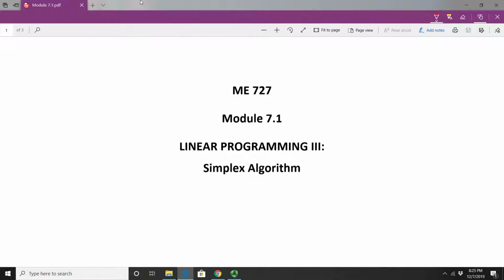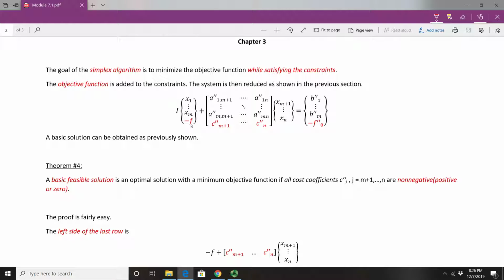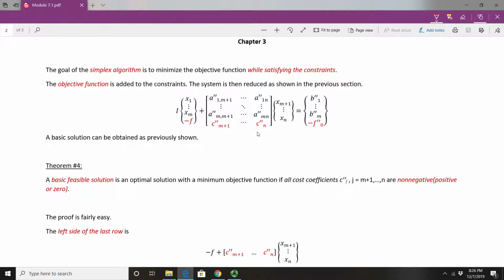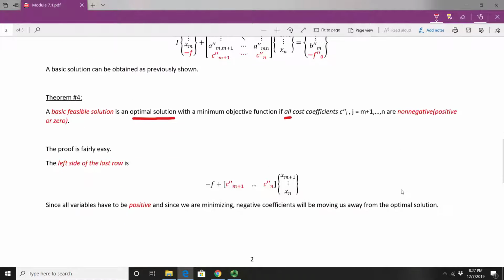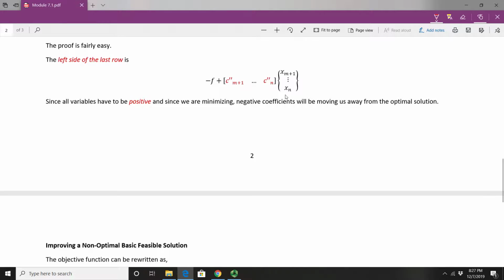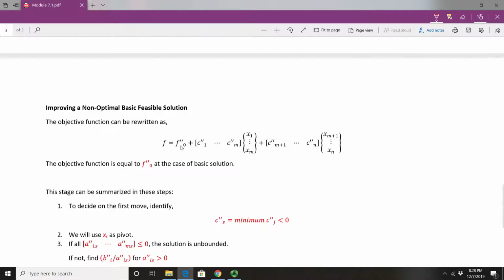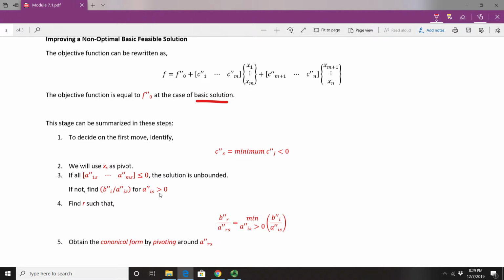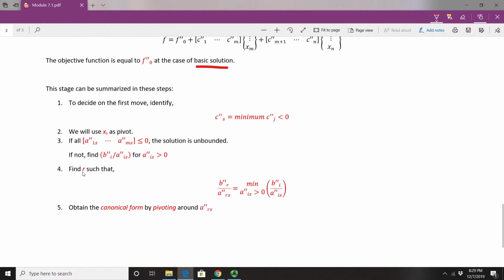ME727 Module 7.1